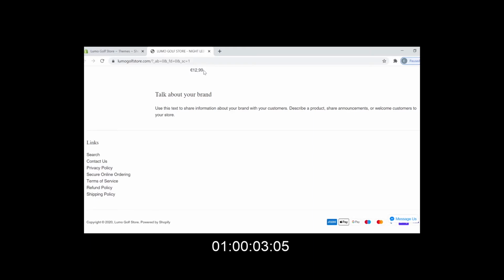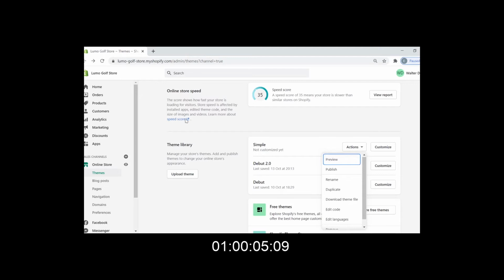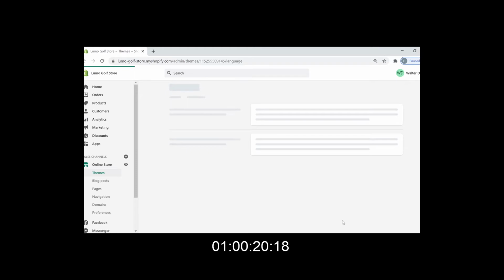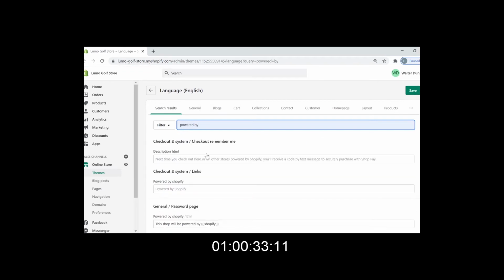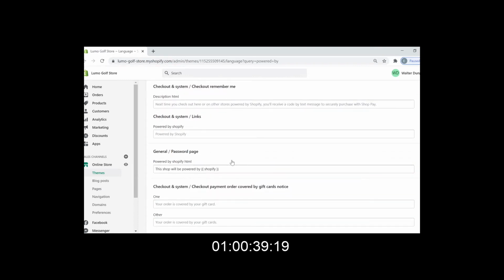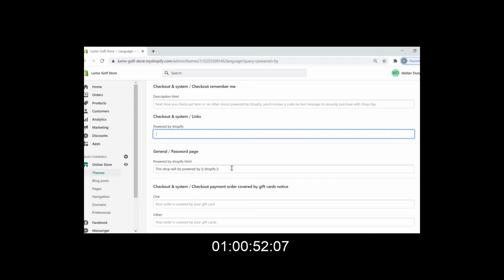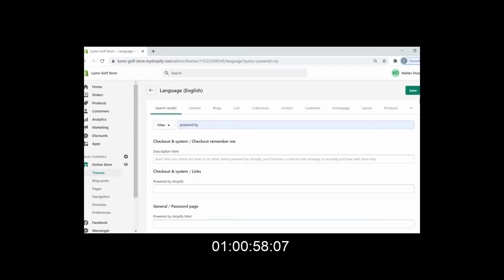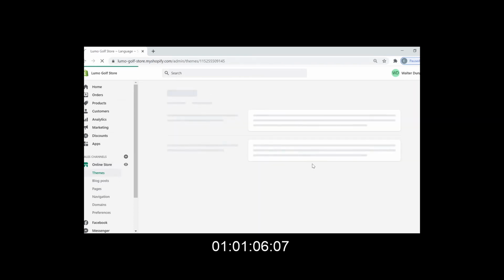How to Remove 'Powered by Shopify' in less than one minute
Hope you guys find this helpful.

There are two methods of removing the 'Powered by Shopify' text from the footer of your website.

The safest method is to go from your dashboard to the Online theme.

On your live theme select the following:
Actions/ Edit Language
Search for Powered by Shopify in the search bar

Then in the text fields replace 'Powered by Shopify' with a space.

Click save and hey presto it will be removed from your website